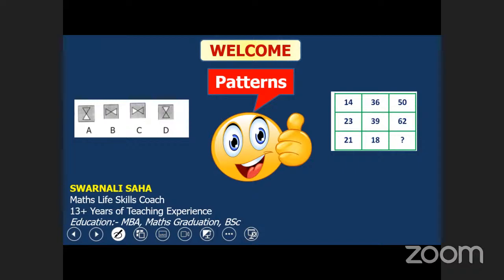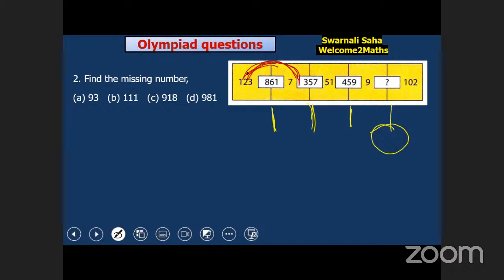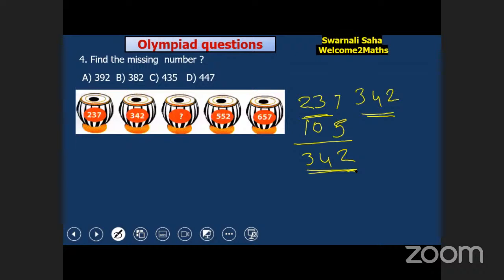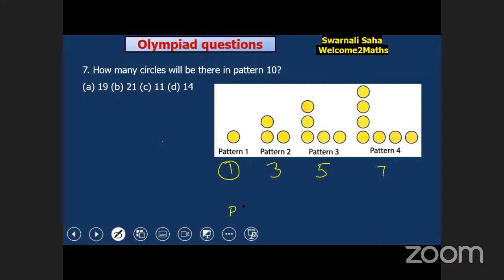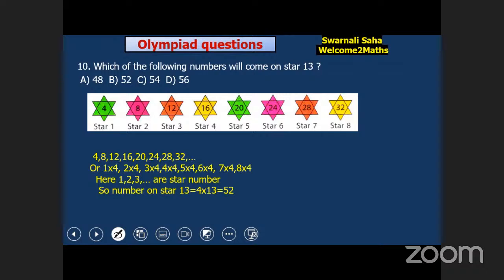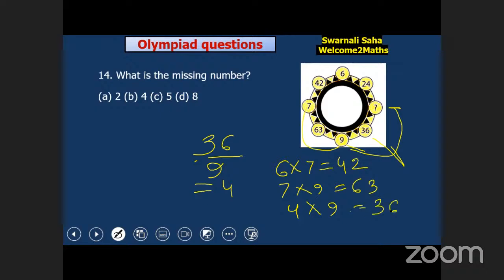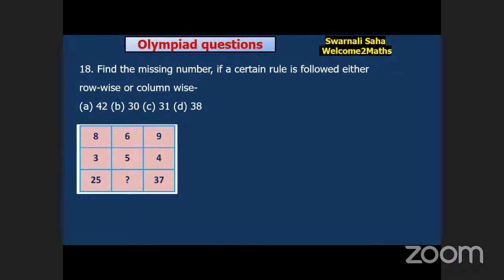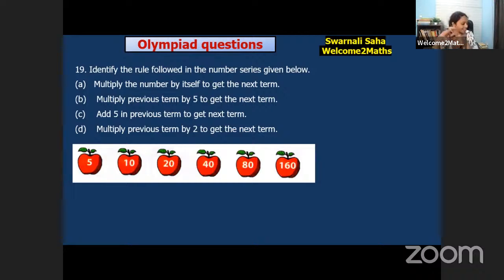Std-3 : MATHEMATICS-5 (PATTERNS) class by Arifinkidz